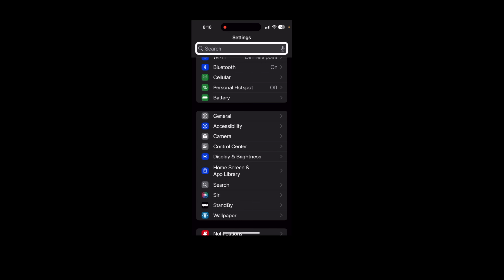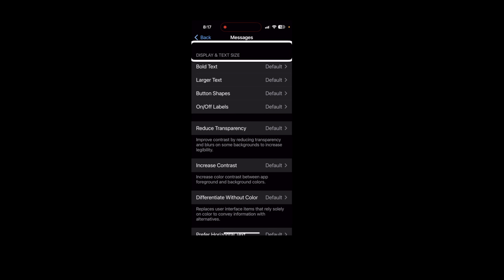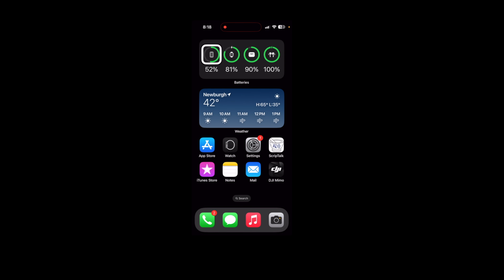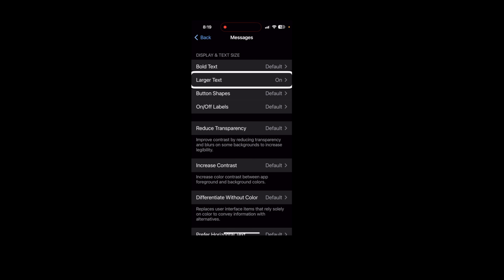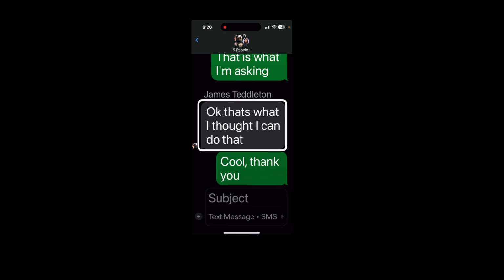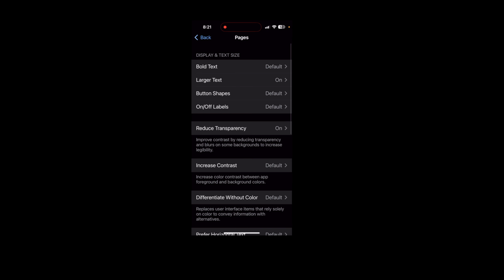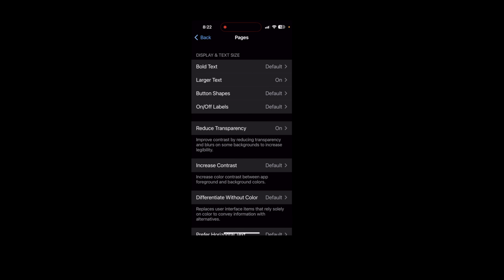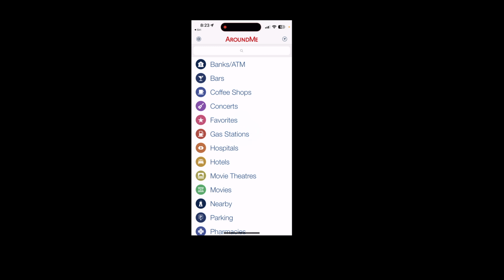Customize Vision Settings for Individual Apps on iPhone: Contrast and Text Size.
Can you Customize Vision Settings for Individual Apps on iPhone?  Sure you can, stop struggling with small text or poor contrast in certain iPhone apps. Discover how easy it is to customize iPhone Vision Settings for specific apps that support dynamic type, from adjusting text size to color filters and contrast settings.
Mike, a.k.a. the legally blind geek, explains step by step.  How you can customize individual app settings on your iPhone and or iPad.
Experience the confidence-boosting productivity and better visibility that custom vision settings provide.
Need additional useful tips, tricks, and important hacks that focus on overcoming low-vision challenges?

The owner of Legally Blind Geek participates in the Amazon Services LLC Associates Program, an affiliate advertising program designed to provide a means for us to earn fees by linking to Amazon.com and affiliated sites.

Time-tested & trusted low-vision accessible devices Mike finds useful:

Apple Watch SE 2nd generation;
Apple Watch Series 10;
Apple Watch Ultra 2
Eschenbach 1511-5 ESCHENBACH Handheld Magnification Magnifier with 5X Magnification LED Light
Talking bathroom scale
Apple iPhone 14 Pro Max
Apple AirPod Pro 2;
Apple AirPods Max
Apple AirPods Max: Space Gray (Renewed)